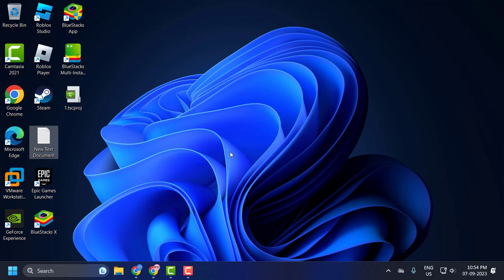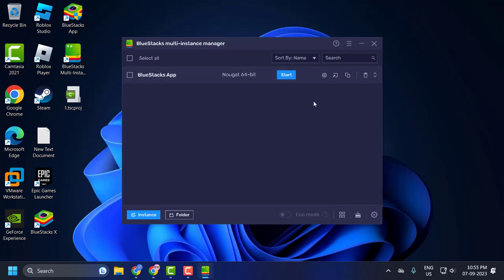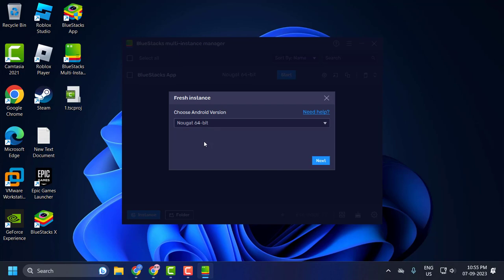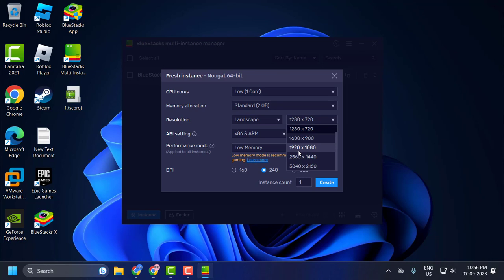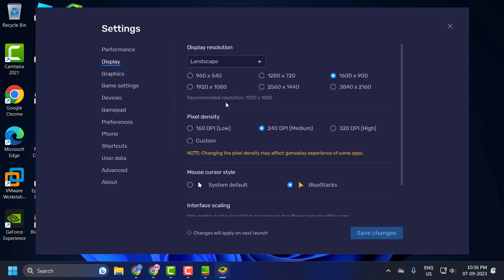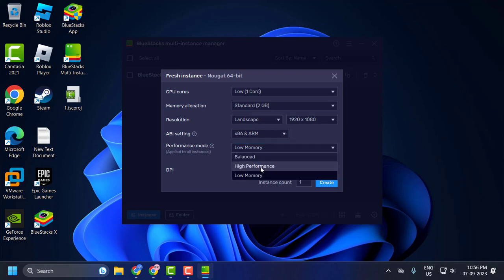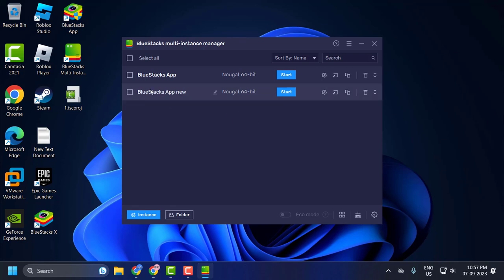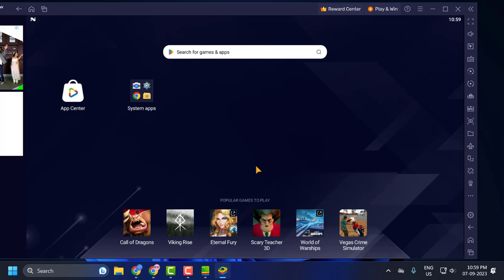How to Fix Bluestacks 5 Loading Stuck and Not Opening Problem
Bluestacks 5, the latest version of the renowned Android emulator, can sometimes encounter the issue where it gets stuck during the loading phase or simply doesn't open. If you're facing this issue, here's a step-by-step guide to help you resolve it